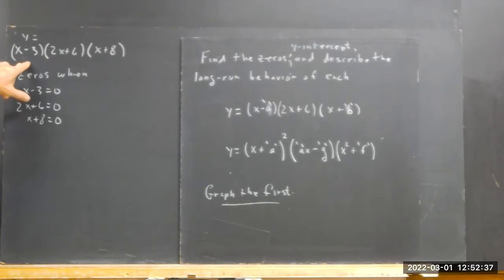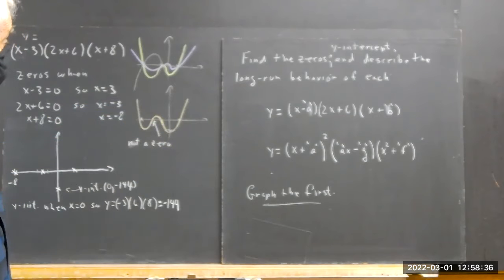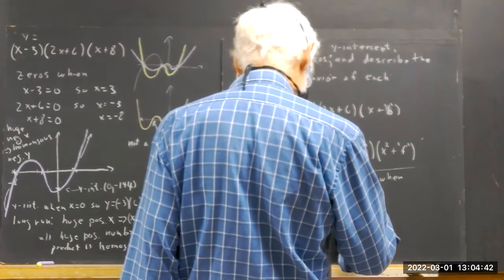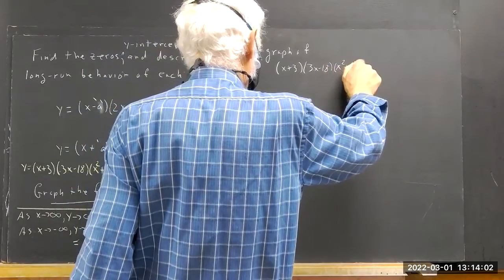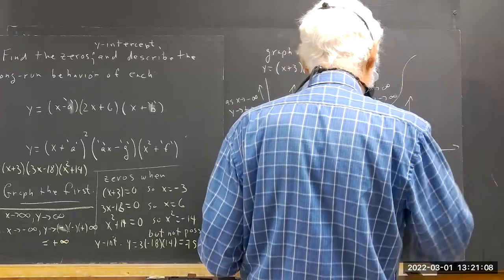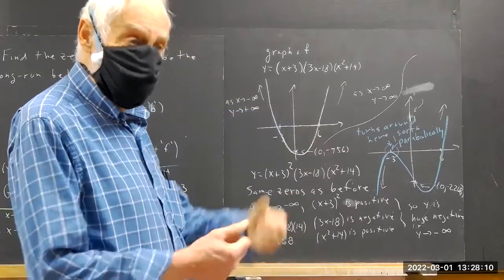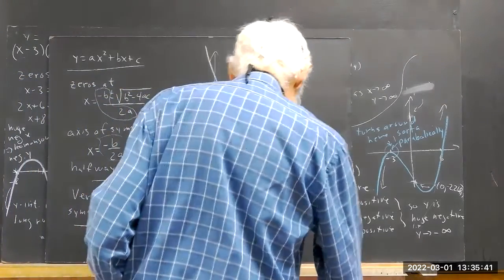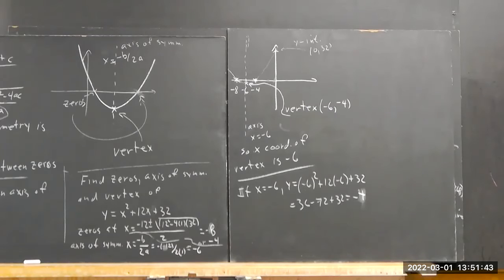dagpc_220301_graphing_polynomials__quadratic_functions_and_their_graphs__44